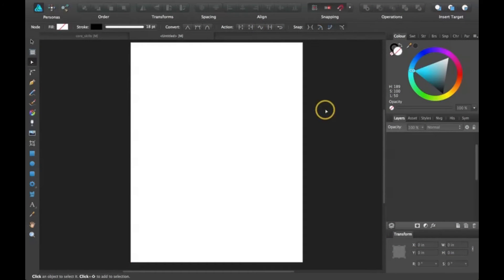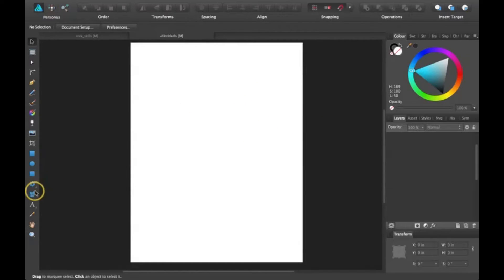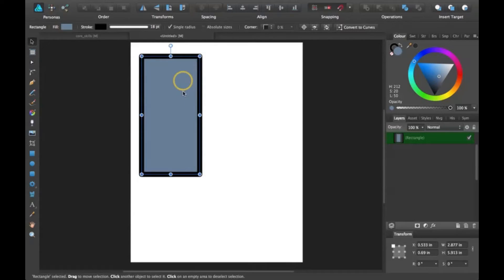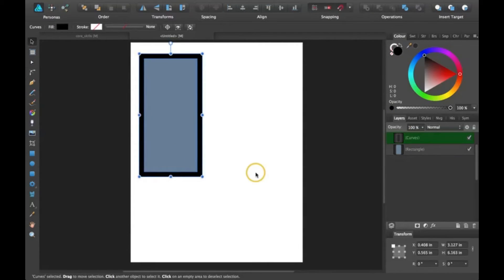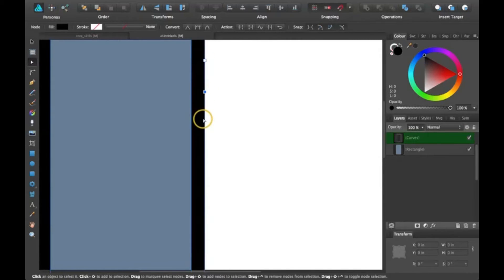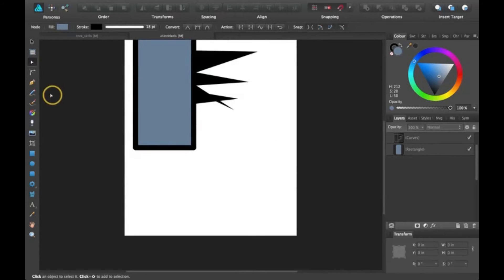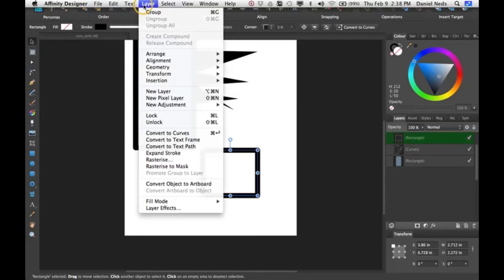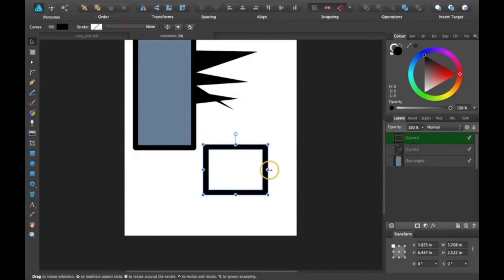How to Expand Stroke in Affinity Designer!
In this Tutorial, I talk about how to expand your stroke. Once you do this, you will be able to more freely edit your stroke using nodes.

In this tutorial, I show you how to complete adding, subtracting, intersecting, and combining operations. This is a tutorial that everybody should watch!

Acts 16:31--

John 3:16--